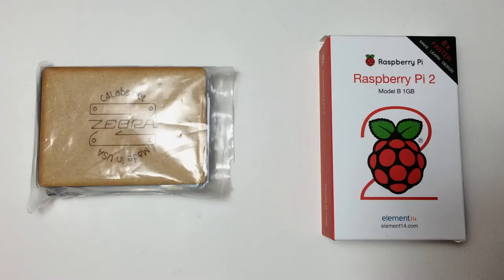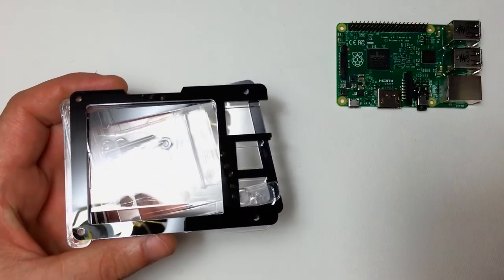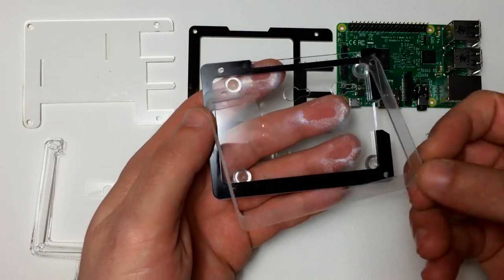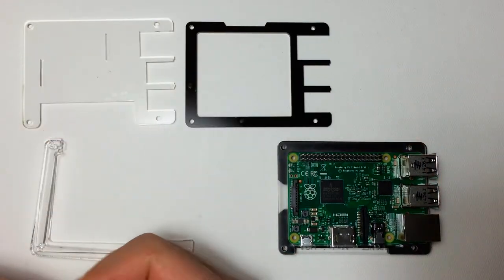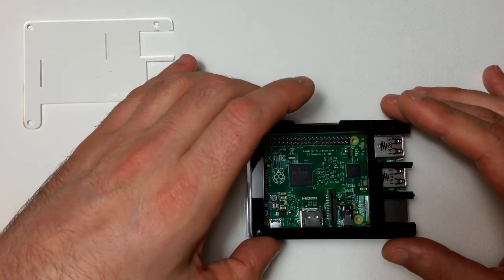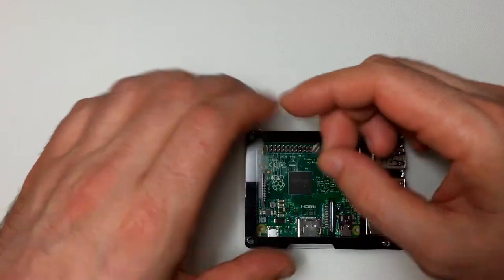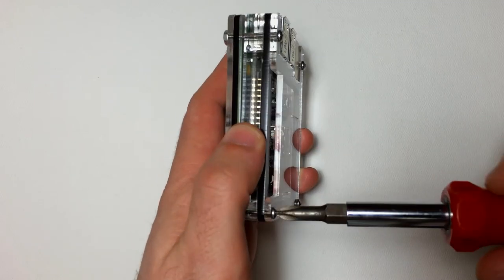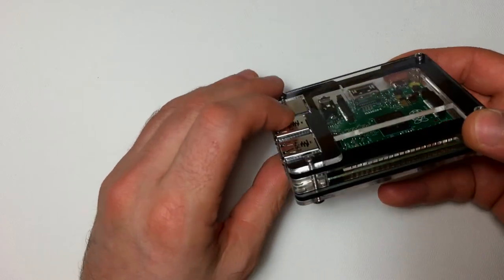How to Assemble a Raspberry Pi Zebra Case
Watch me assemble my new Zebra Case from C4 Labs. I just received a new Raspberry Pi and knew I'd need a case for it. I chose this one because it looks cool and keeps all of the connections accessible.